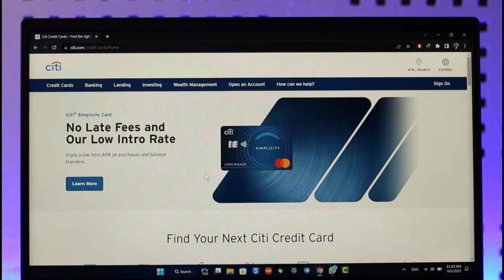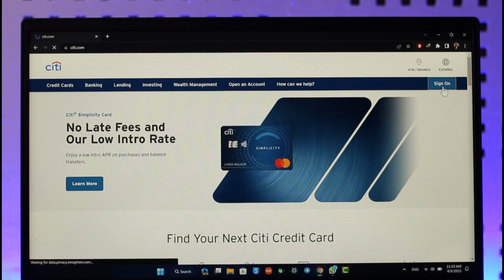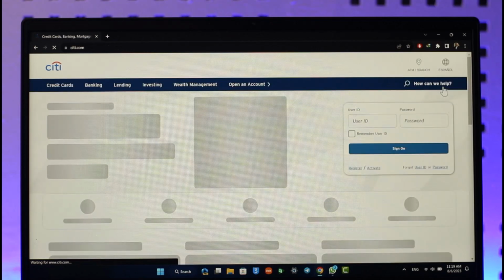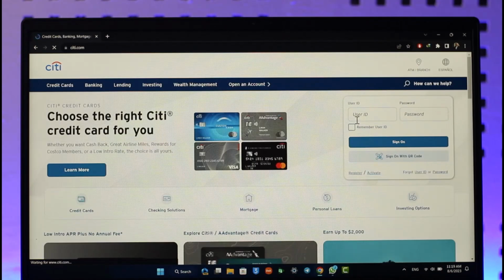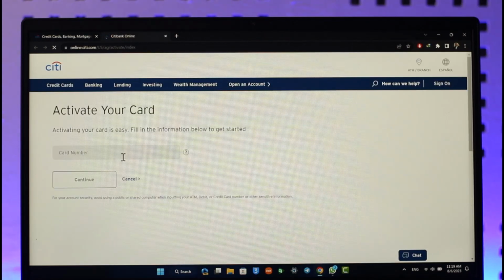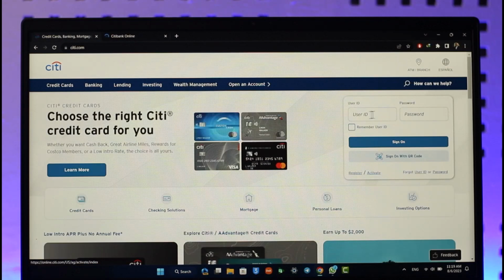How to Login Citibank Credit Card Account !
In this tutorial video, I am simply going to show you how you can log in to your Citibank credit card account.

~Chapters:
0:00 Introduction
0:13 Official Site
0:30 Login Citibank Credit Card Account
1:03 Conclusion